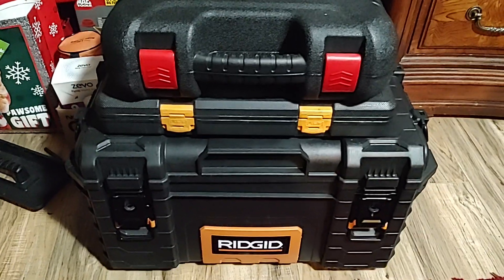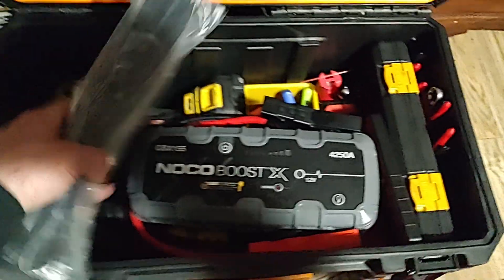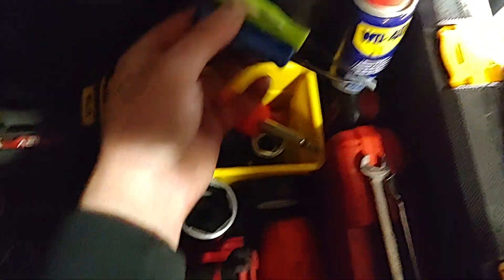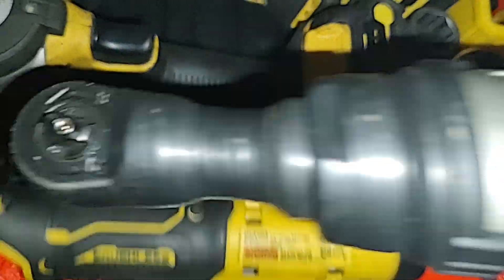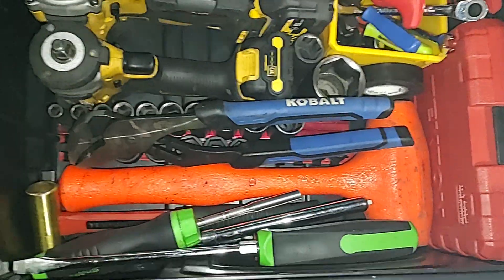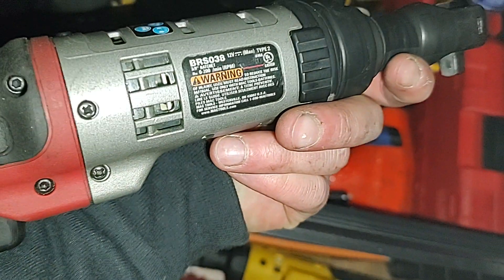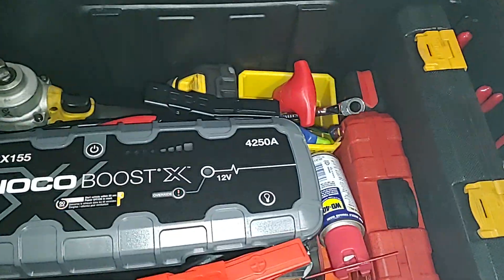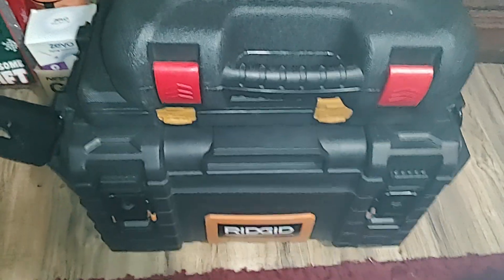Tool set I keep in my vehicle. Not including electrical repair kit.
hello everyone donmaster here just a video on my basic tools I have with me in my vehicle at all times. I will be going over my electrical repair kit in a separate video. Have a great day everyone.